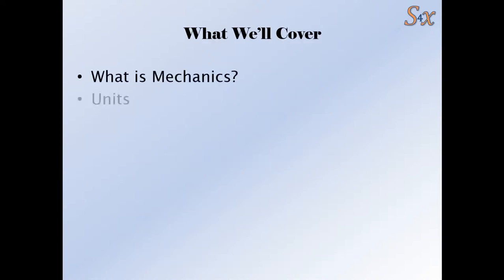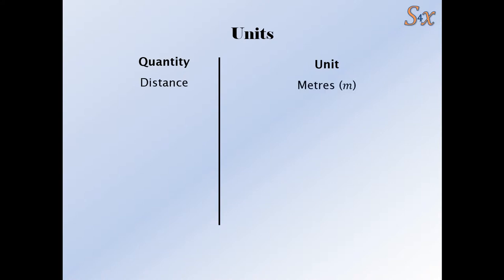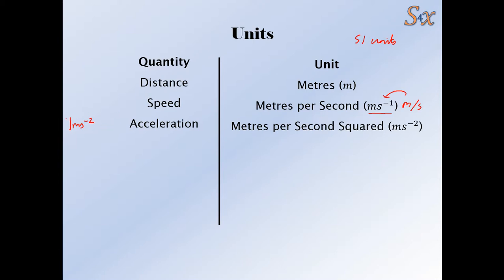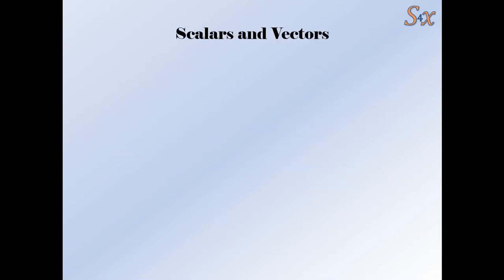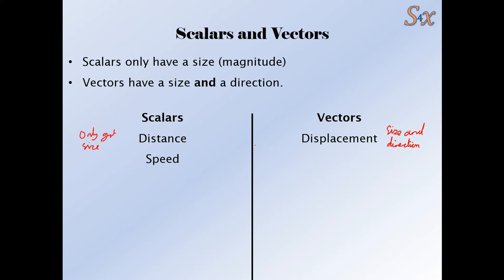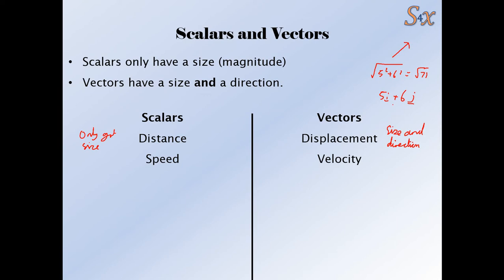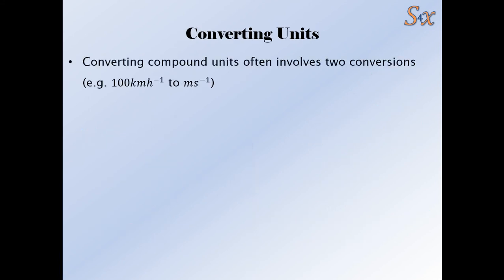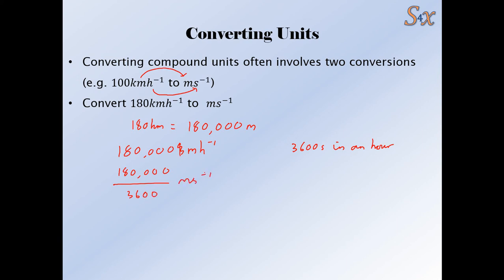Solve4x Tutorials - Quantities and Units - Part 1 - Units, Scalars and Vectors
This short lesson is an introduction to A-Level Mechanics. We're going to go over what Mechanics is, a little about units (especially compound units), the difference between vectors and scalars and a bit about mass and weight.

The first lesson in this series looks at scalars and vectors, as well as various units we use in Mechanics.

We've got quiz questions, problem papers, worked answers, notes, past papers and much more on this topic and the whole of A Level Maths